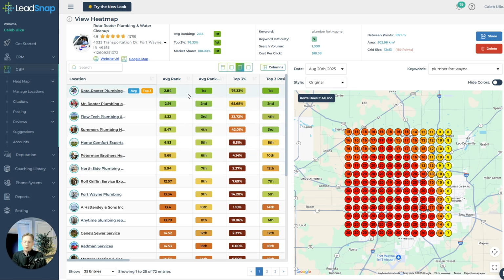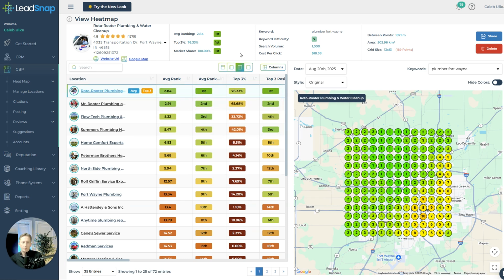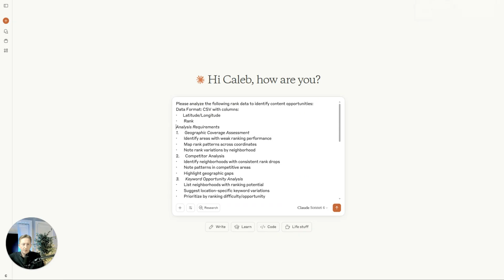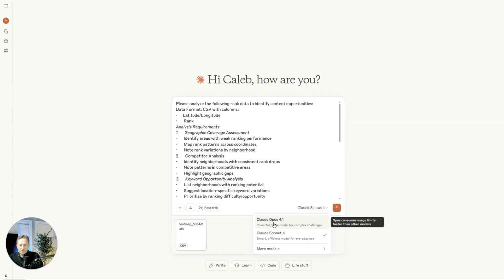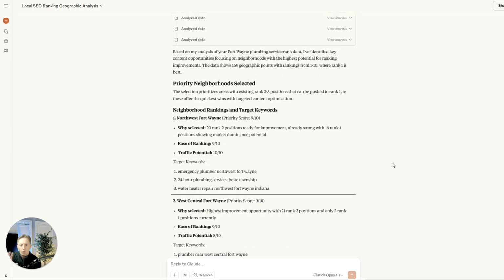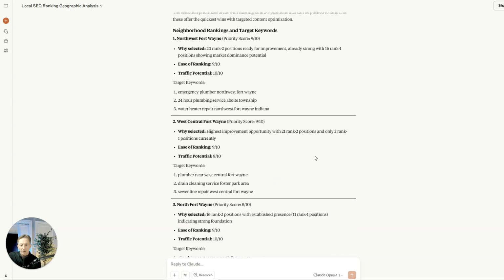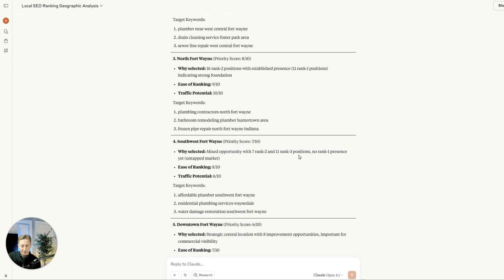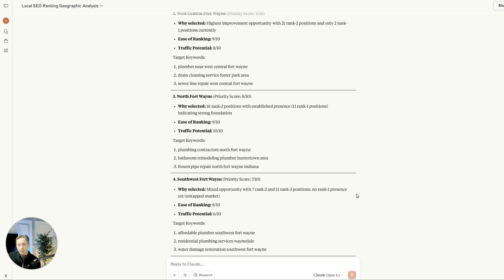5. How to Do Local AI SEO - 19 AI Content Prioritization